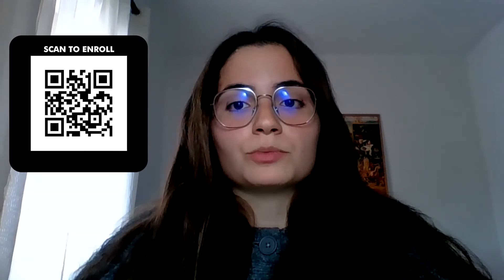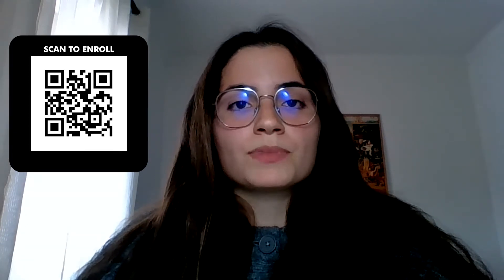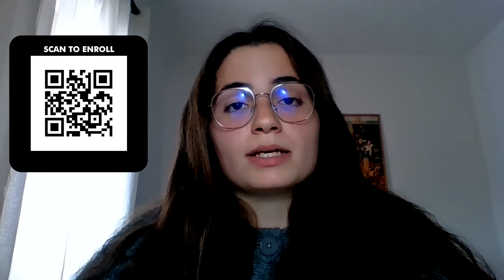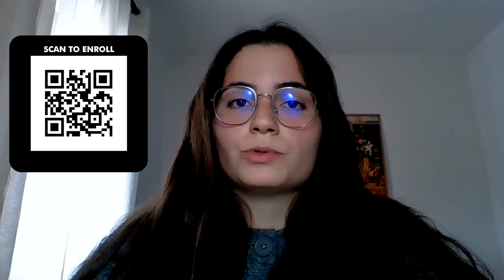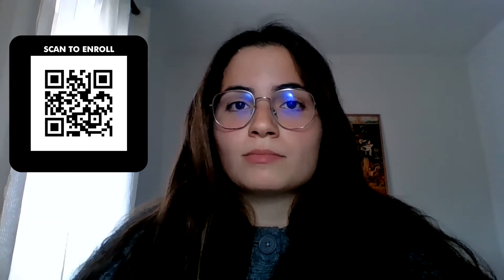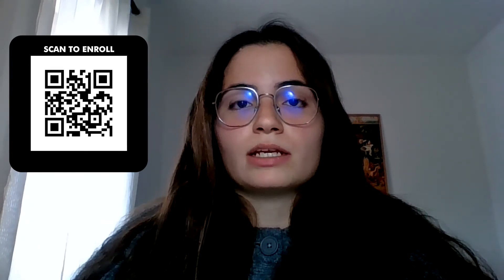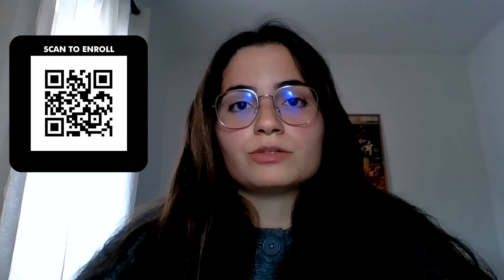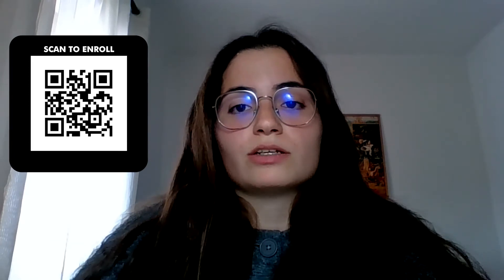Introduction to Human Osteology | SCHG_FOC22_IHO | the Skeletal Anatomy | Biology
An introductory lecture in the free online course of "Introduction to Human Osteology".

In this video, our new mentor Carina Moleano Leirião gives you a bit of background about what she narrated her educational background, employment, research experience and course structure.

Ft: Carina Moleano Leirião